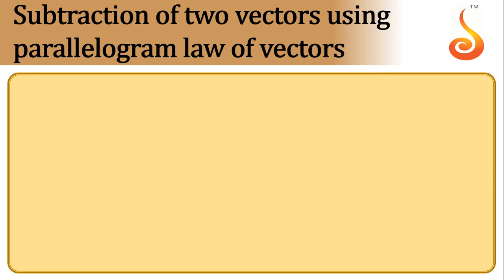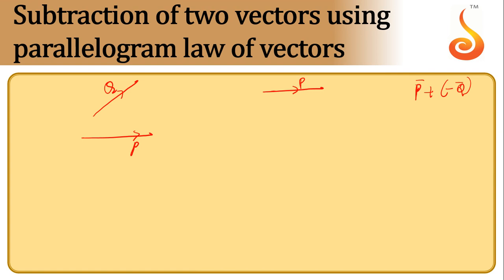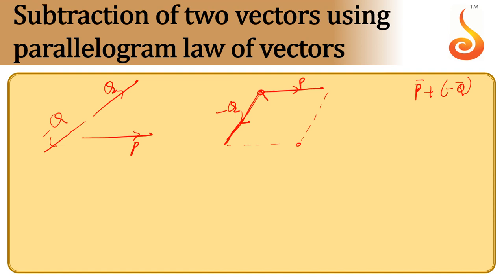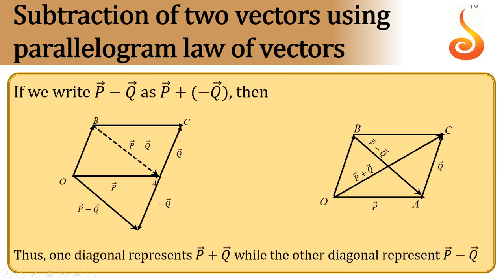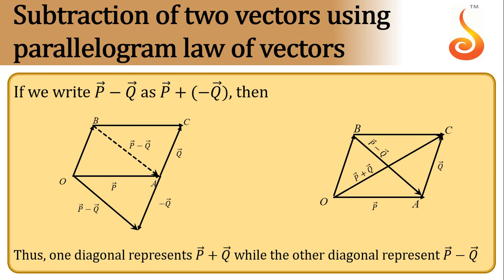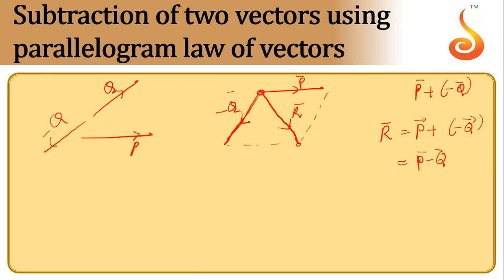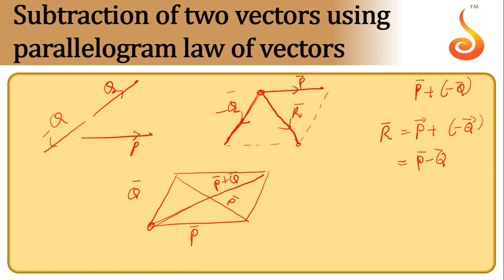PU 1 | May Batch | Physics | Scalars & Vectors | Lecture 3 | Slide 9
Welcome to Concept Videos for PU 1 May Batch! This slide will explain Scalars and Vectors. We will focus on Subtraction Using Parallelogram Law. We are sure you will have an effective learning experience.